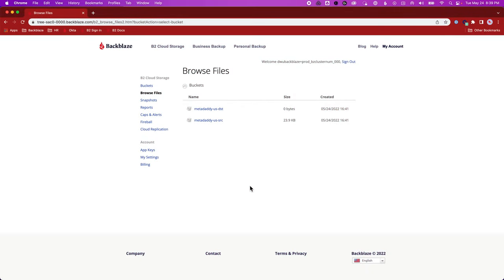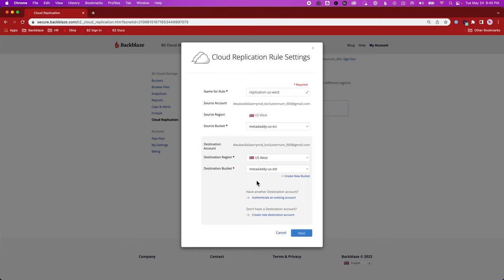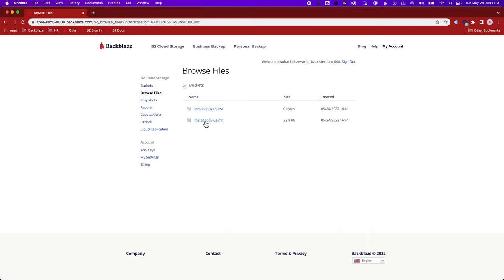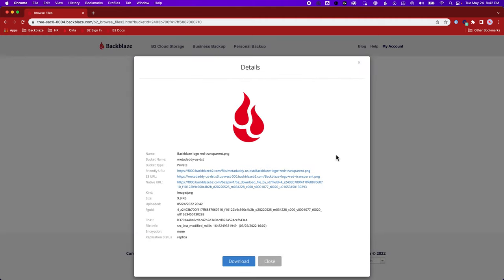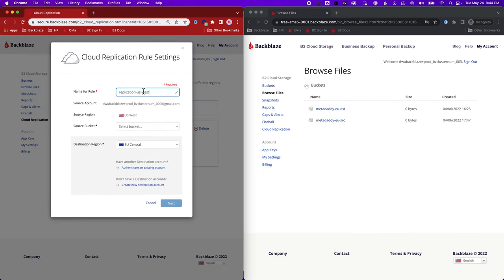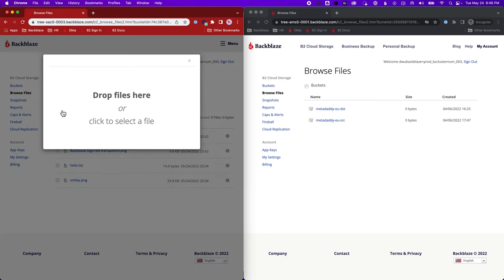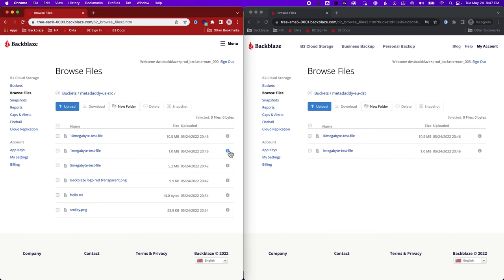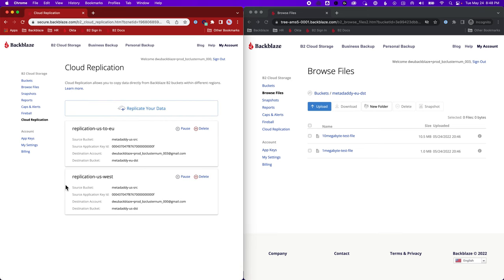Configuring Backblaze Cloud Replication with the Web Interface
Backblaze Cloud Replication enables Backblaze customers to store files in multiple regions, or create multiple copies of files in one region, across the Backblaze Storage Cloud.